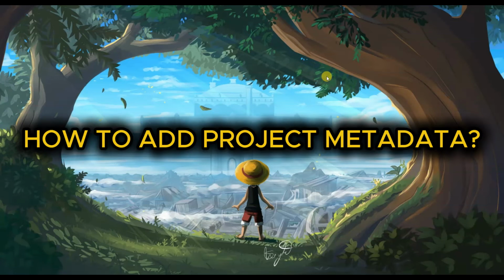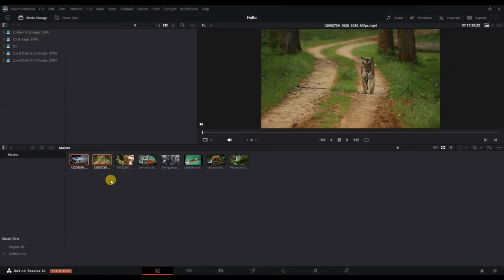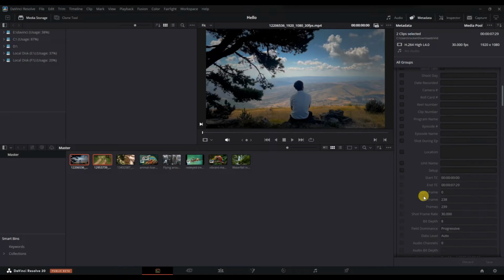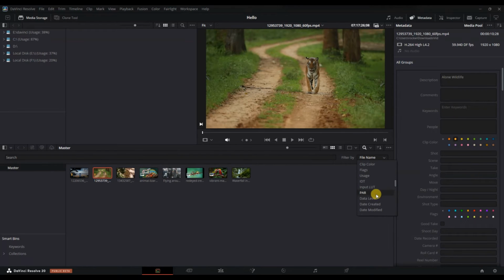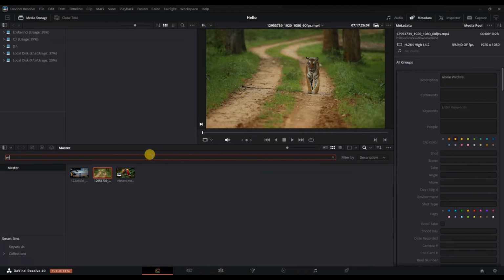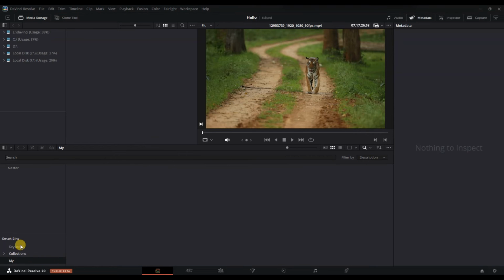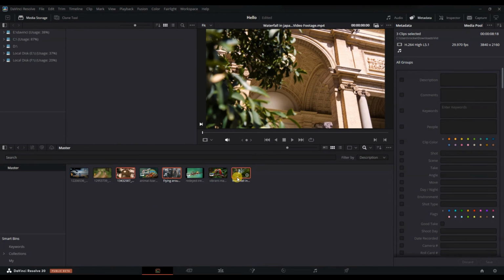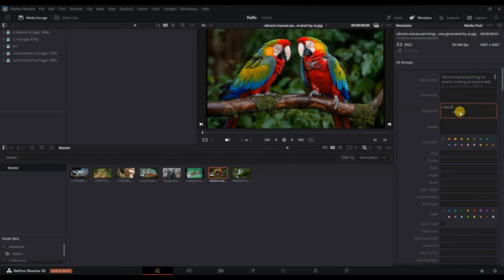How to Add Project Metadata in DaVinci Resolve 2025?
Want to keep your DaVinci Resolve projects well-organized and easy to manage? In this step-by-step tutorial, we’ll show you how to add project metadata in DaVinci Resolve to improve your editing workflow and save time. Learn how to access the Metadata Editor, fill in essential metadata fields like description and keywords, and use Smart Bins to automatically sort your clips based on custom rules.

Whether you're working on a large-scale film project or a short video, adding metadata in DaVinci Resolve helps streamline your process and keeps everything searchable. With Smart Bins, you can efficiently group your footage using specific criteria, making post-production much faster and easier.

If you want to take full control of your project management in DaVinci Resolve, this tutorial is a must-watch. We’ll cover all the steps clearly so you can implement metadata usage right away.

Have any questions? Drop them in the comments, and we’ll be happy to help you out!